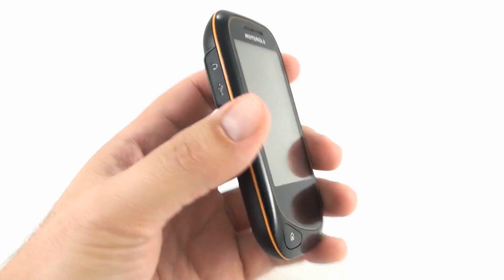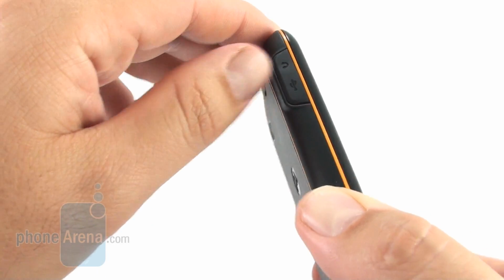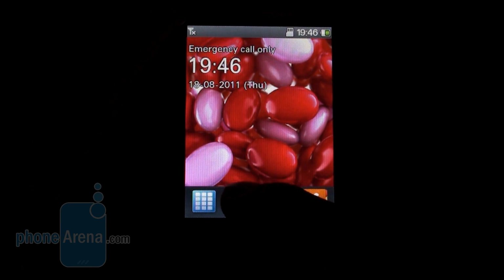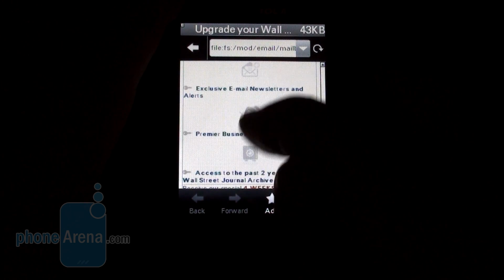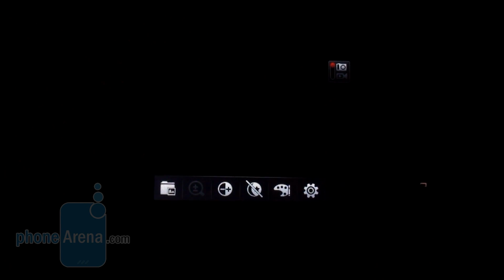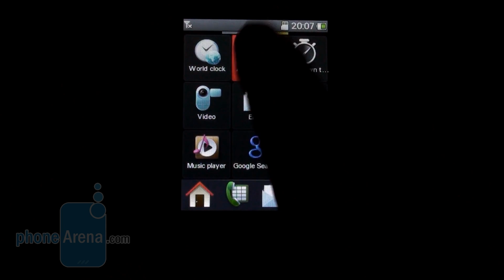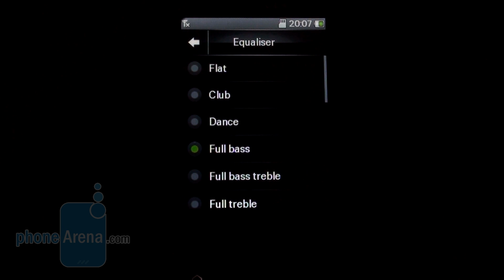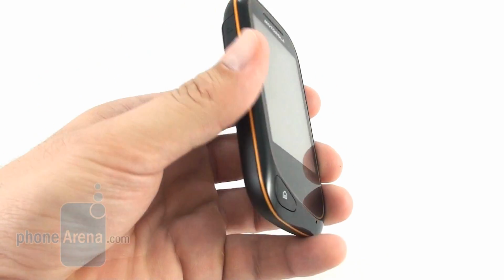Motorola Wilder Review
PhoneArena reviews the Motorola Wilder. Following in the footsteps of phones that can take a few beatings or water drops, the Motorola Wilder looks at those challenges from a different angle. It is not to be dunked in liquids, like the Motorola  Defy+, nor does it have its smartphone operating system, but it takes you by surprise by being an extremely affordable featurephone, which can...